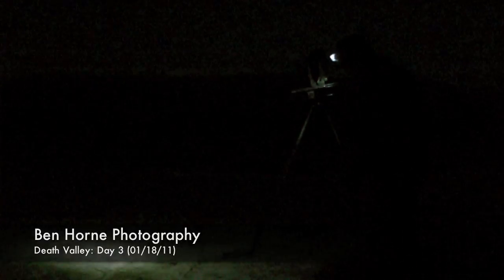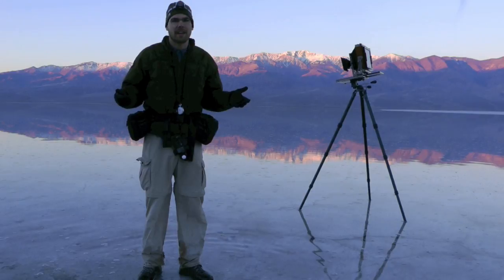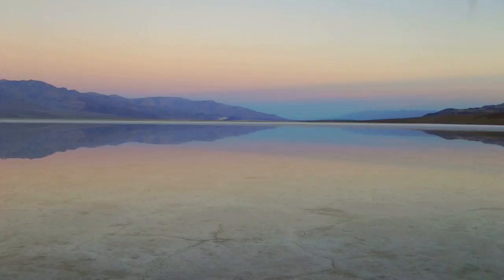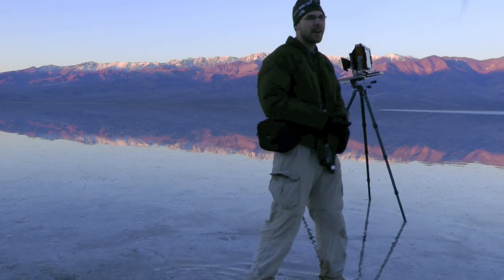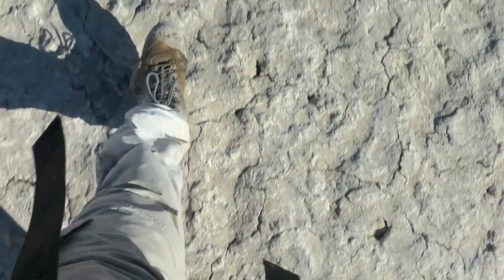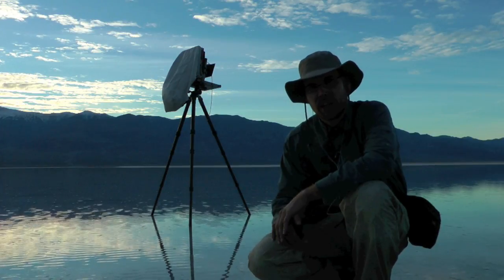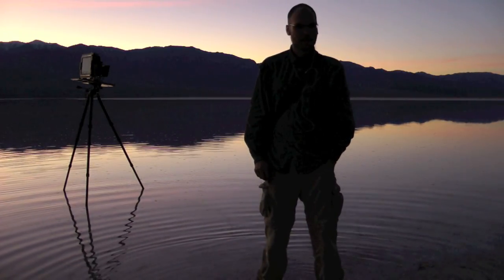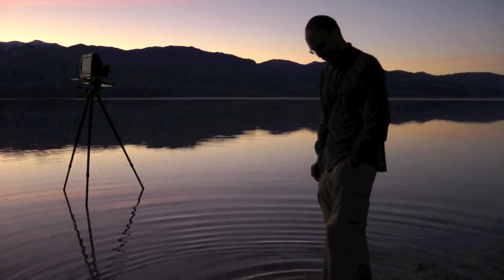Ben Horne Photography: Death Valley 2011 (Day 3)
Video blog for Day 3 of my 2011 trip to Death Valley. This takes place on 1/18/2011.